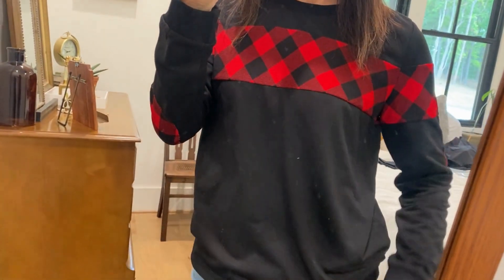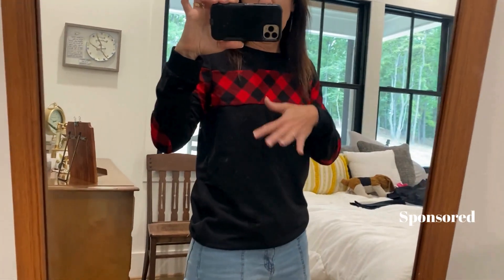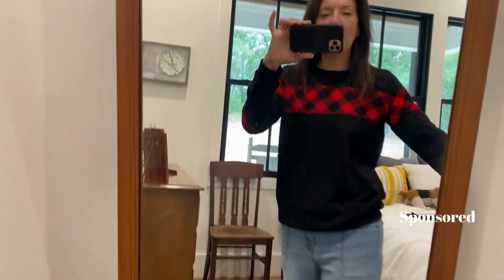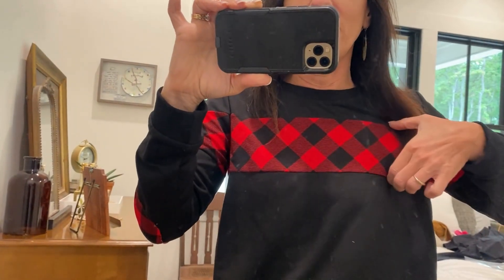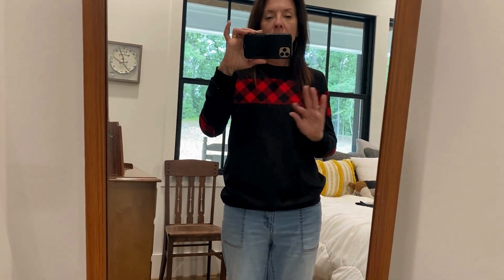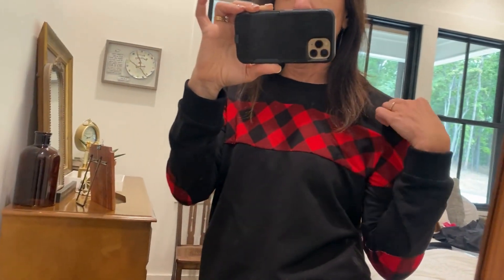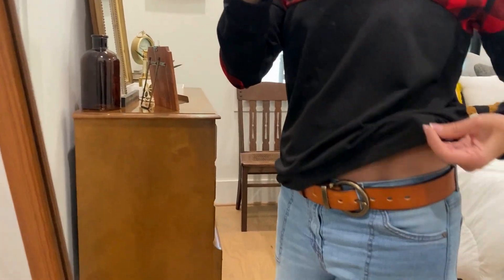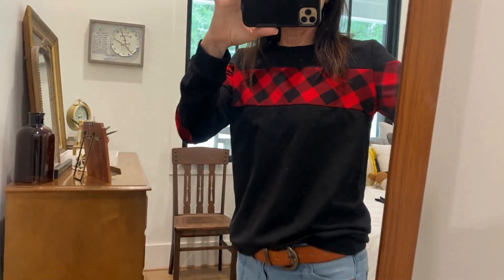Review Blooming Jelly Red Plaid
Today, I am showcasing Blooming Jelly Women's Color Block Plaid Shirt Crewneck Sweatshirt Elbow Patches Pullover Sweatshirt Top